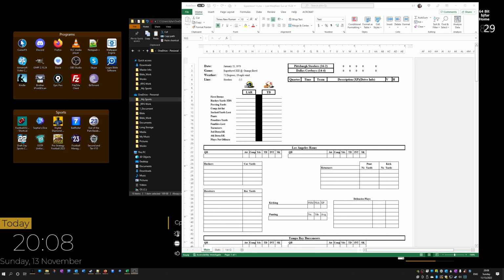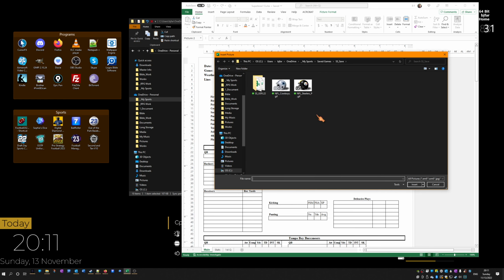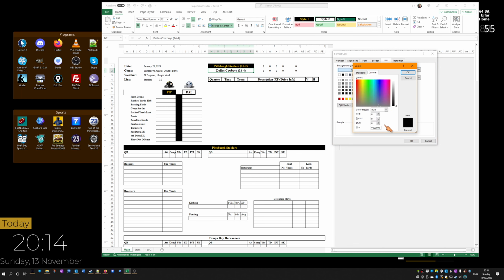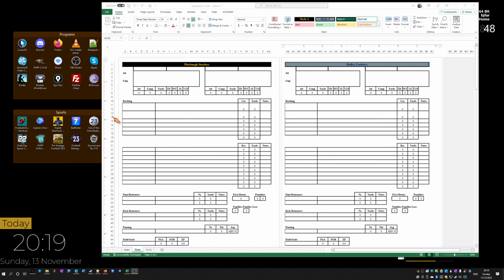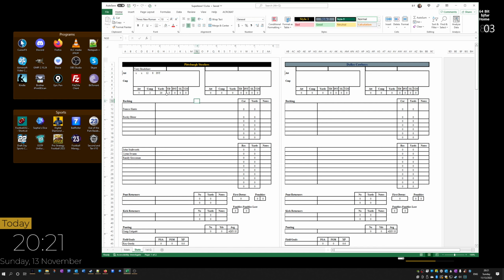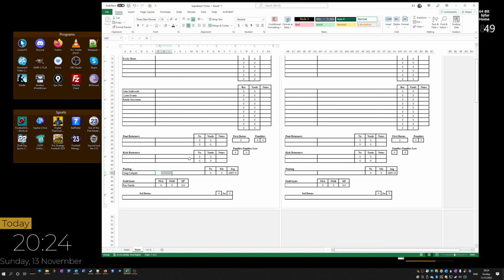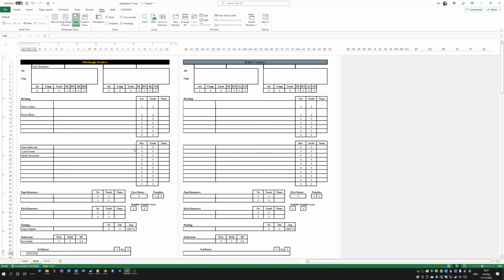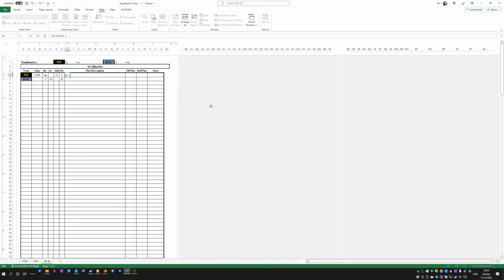Second Season Excel Scoresheet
A short tutorial showing how to setup my Second Season  Excel scoresheet.